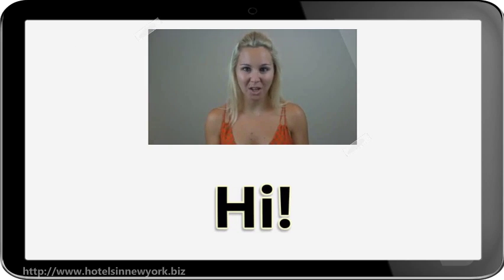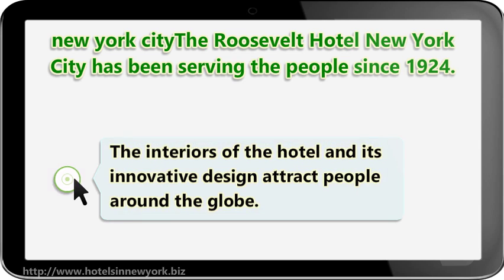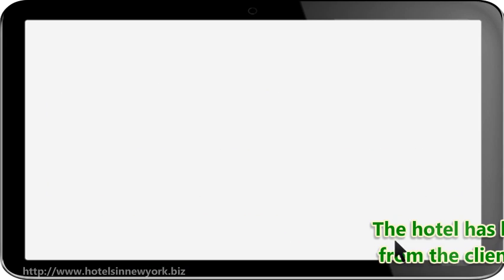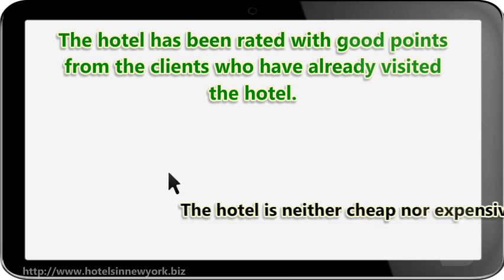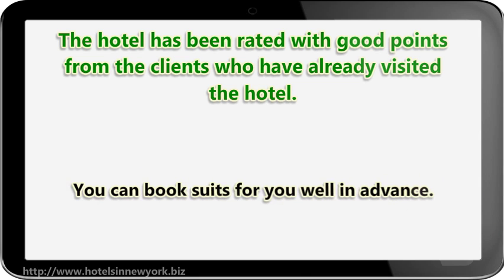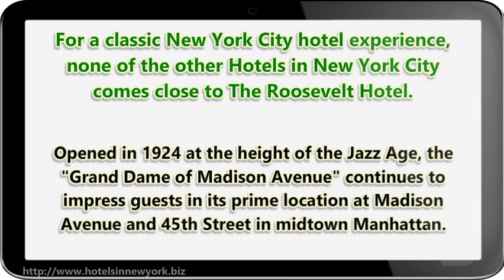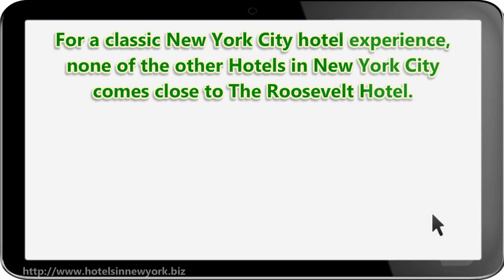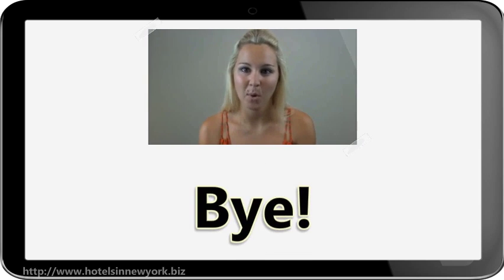The Roosevelt Hotel New York City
The Roosevelt Hotel NEW YORK CITY. To Save up to 42% on New York's 6 best attractions with CityPASS click on the link abow!
The Roosevelt Hotel New York City has been serving the people since 1924. The hotel has lush green area around it. The interiors of the hotel and its innovative design attract people around the globe. The Roosevelt Hotel is located on a prime location which is an added advantage of staying in the hotel. The Roosevelt Hotel has all the amenities available for guests. All of its 52 suits have great architectural designs which attract people from all parts of the world.